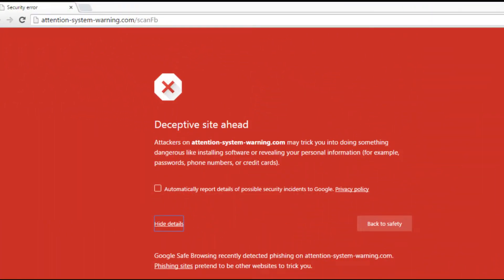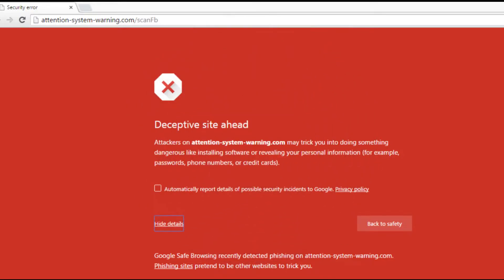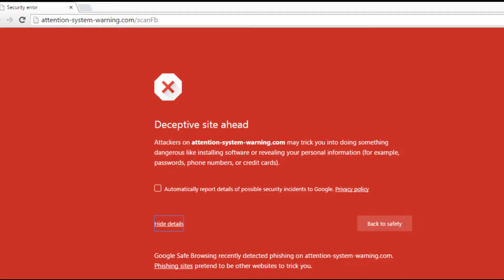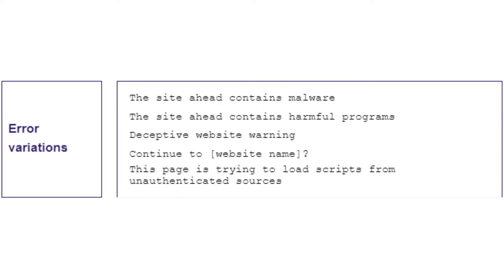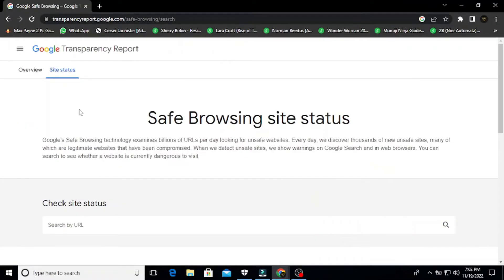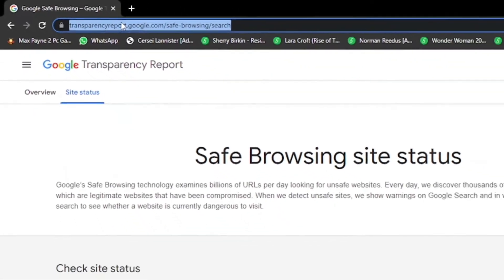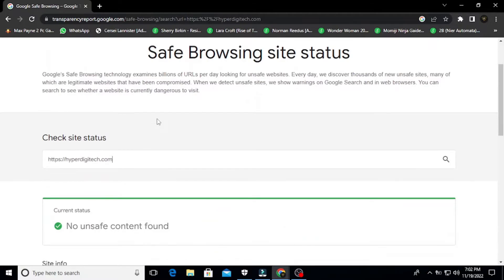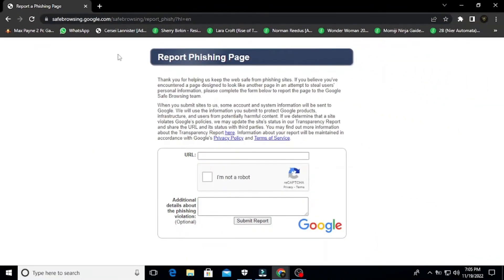How to Fix Deceptive Site Ahead Error in Google Chrome | Fix Hacked Site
I got the following error message/notification while try to access the one website URL in my google chrome browser:

👉 Deceptive site ahead

How To Remove Deceptive Site Ahead 2022

Sites to Visit